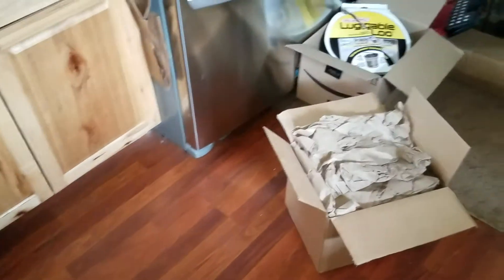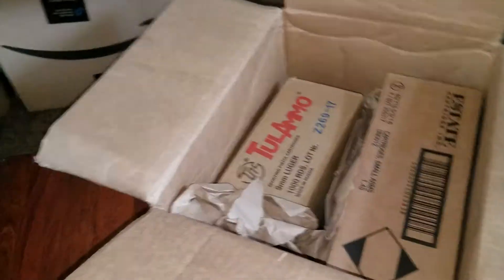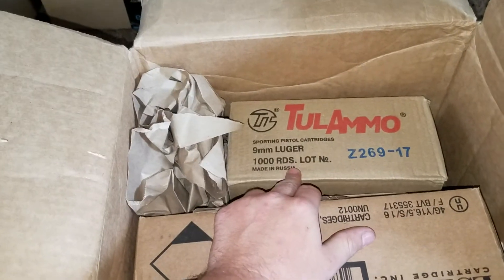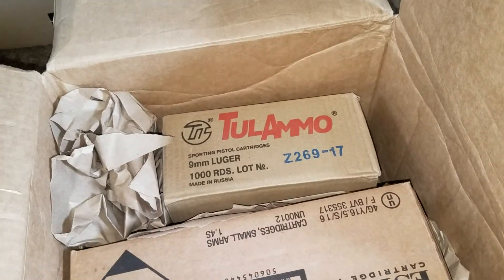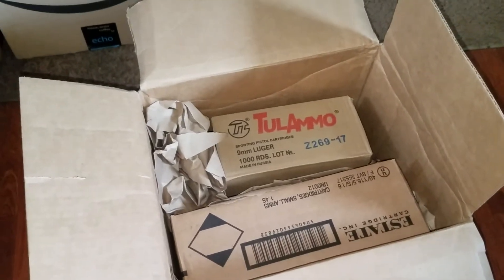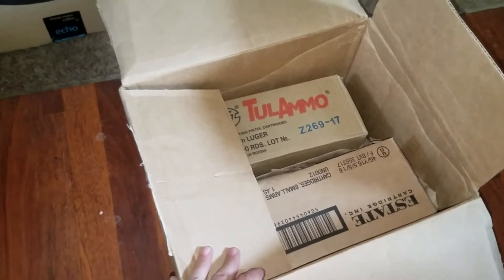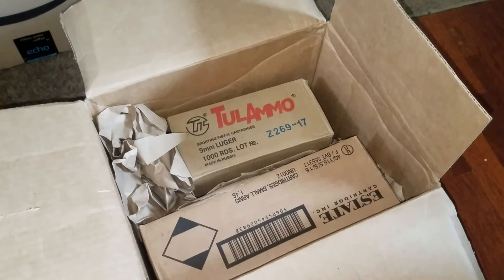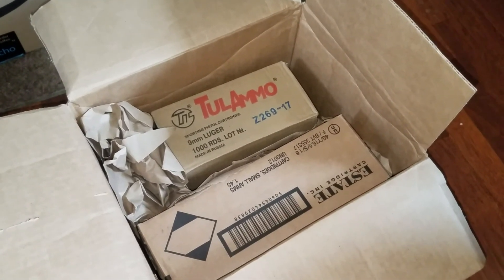how to save money when buying ammo